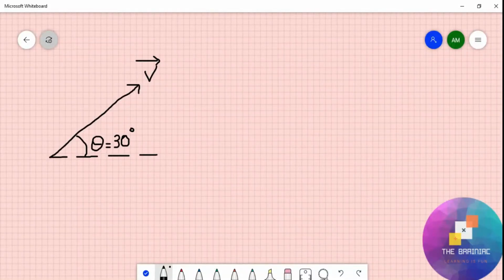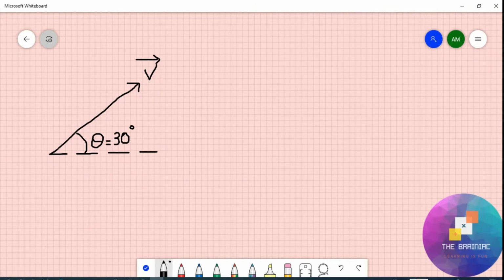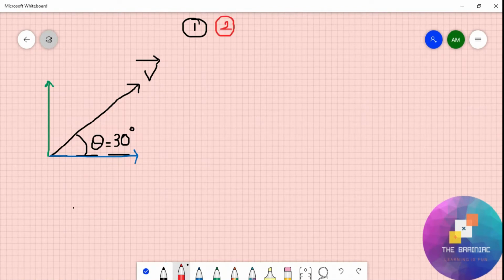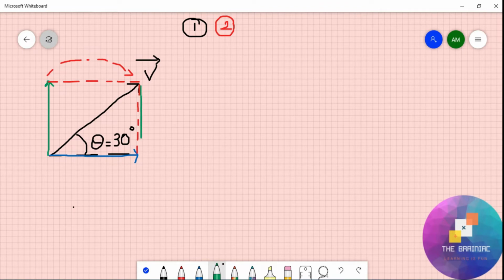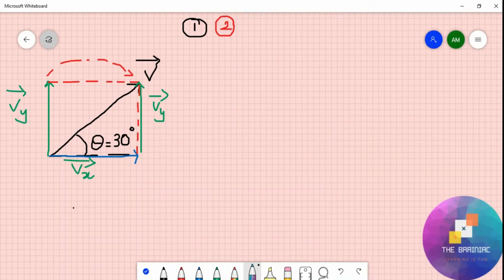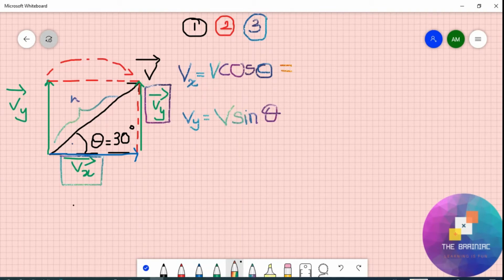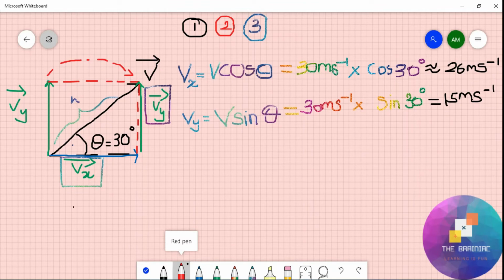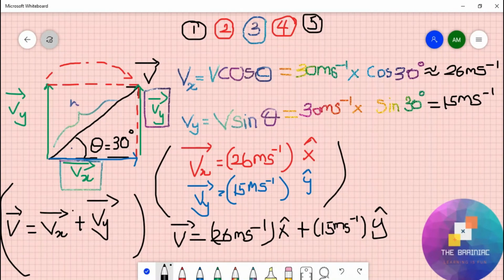Finding the Components of a Vector I Mechanics Day 04 Physics I Brainiac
Hello Viewers 😊,

Today The Brainiac brings you Physics with the method to find the components of a vector

More updates like the Flagella 👍 will be posted so don't miss them.

This video was made possible by Funfetti Kitchen: Cooking is Fun

Brainiac.